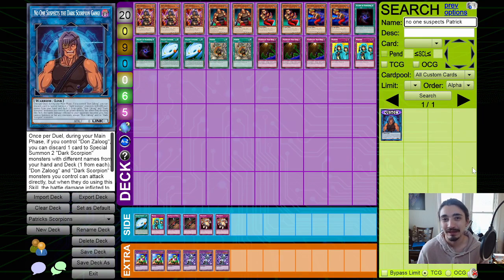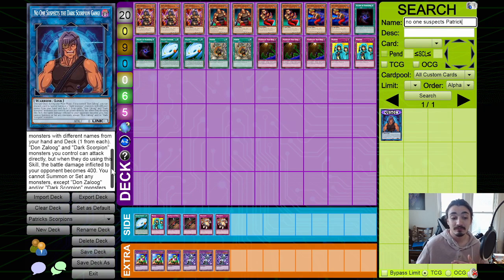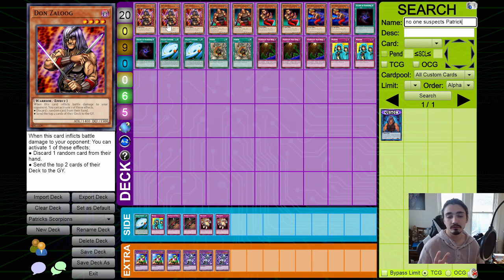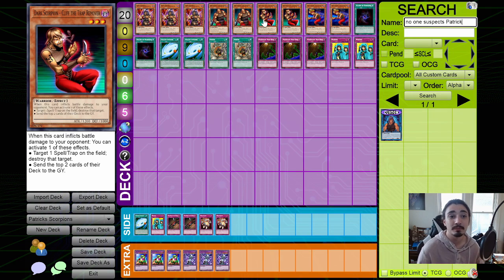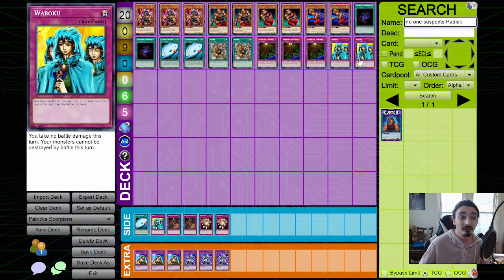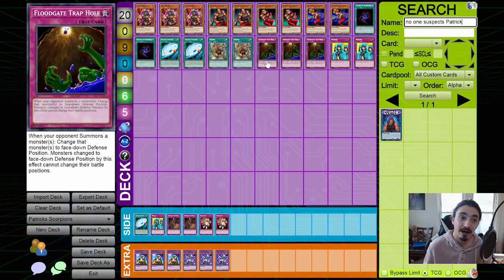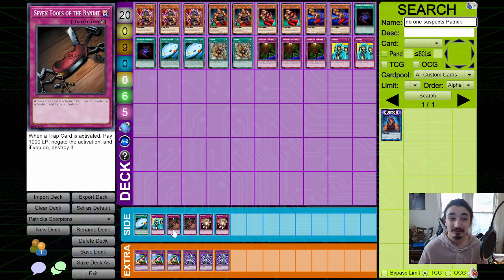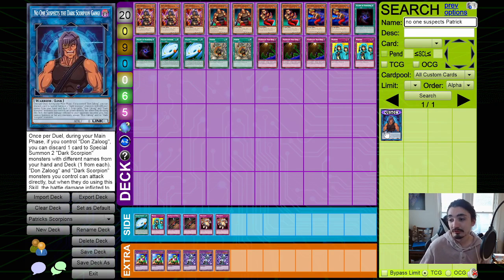Speed Duel: 1st Place Dark Scorpion Deck Profile | YCS Philadelphia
Hey everyone and welcome back to another 1st place win a mat deck profile. Today we're going over the 1st place dark scorpion list piloted by my good friend Patrick or you may know him as Otaku Eggy on discord! I hope you enjoy this breakdown :D